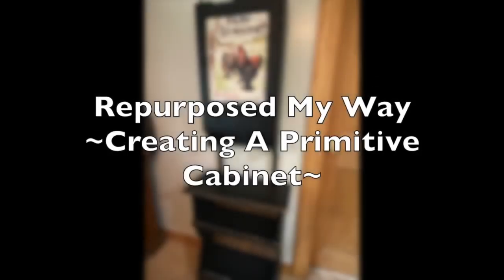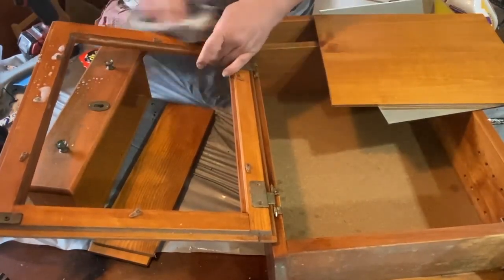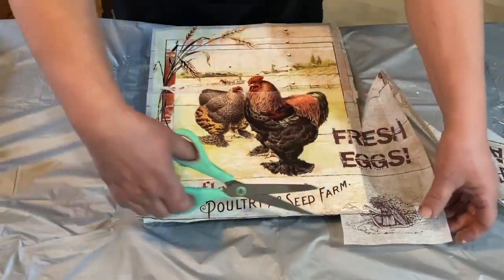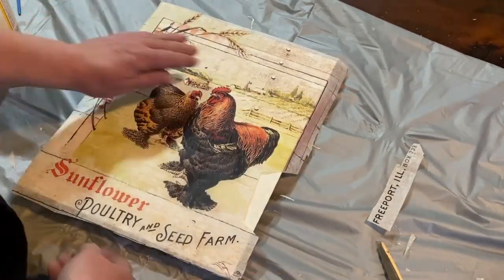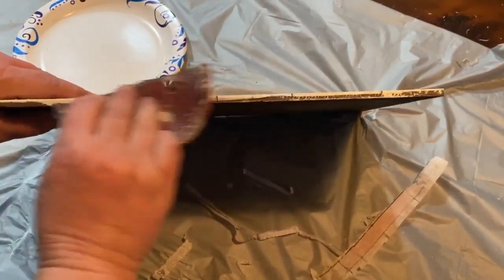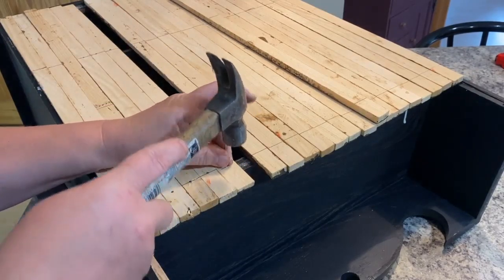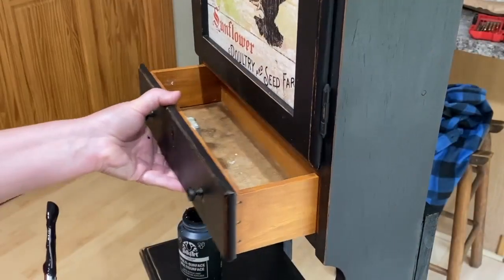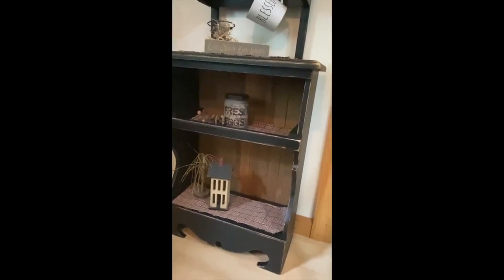Primitive DIY Cabinet | Upcycled Repurposed Furniture | Decoupage Home Decor